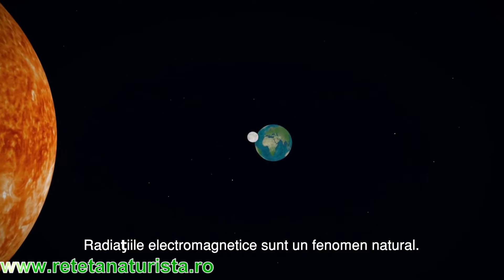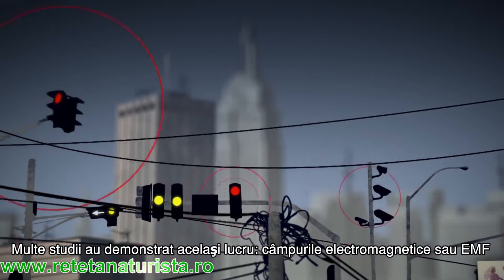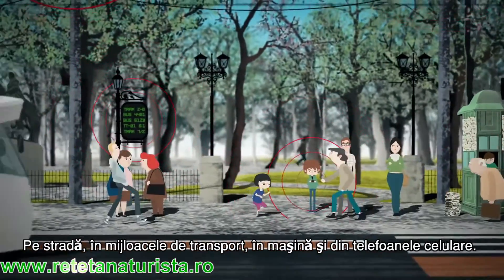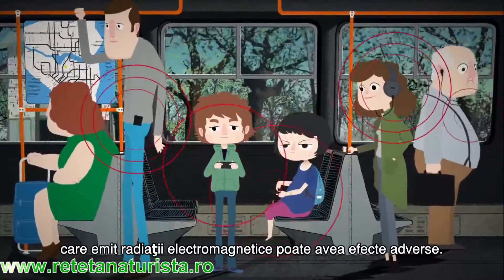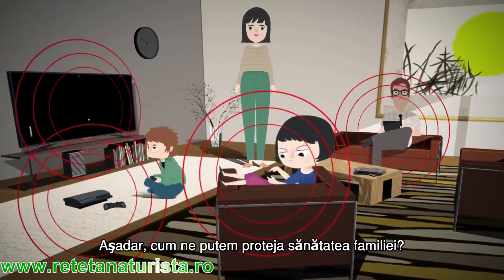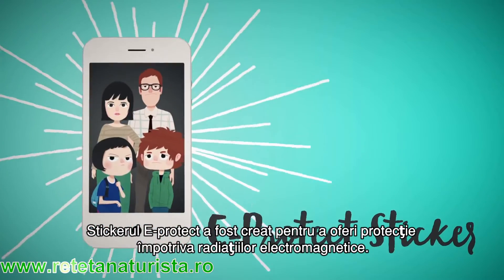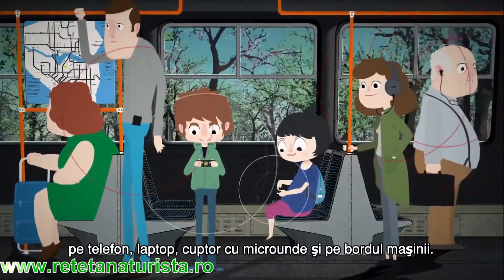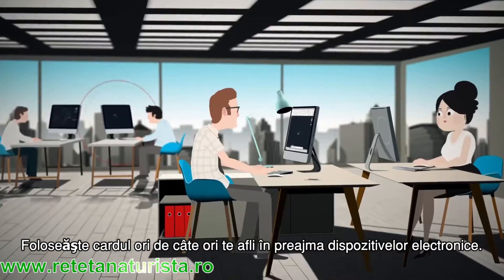Care sunt sursele de radiatii electromagnetice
Ce aparat emit unde electromagnetice, unde se gasesc acestea si ce masuri putem lua ca sa ne protejam de efectual radiatiilor electromagnetice.